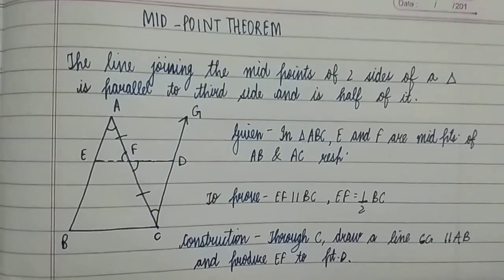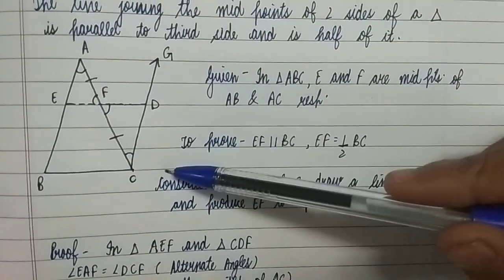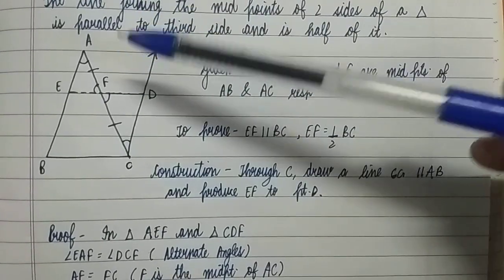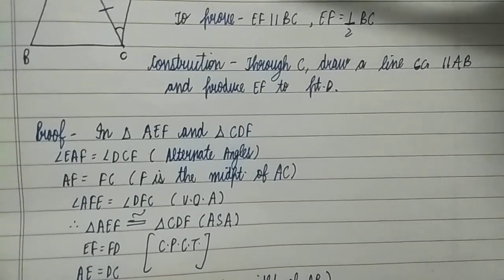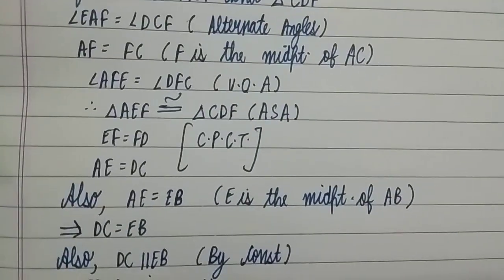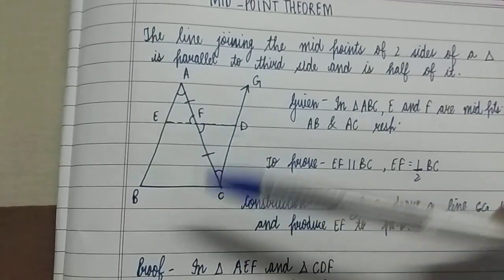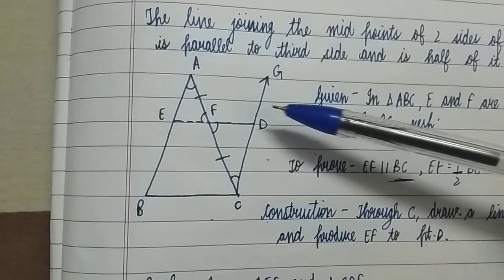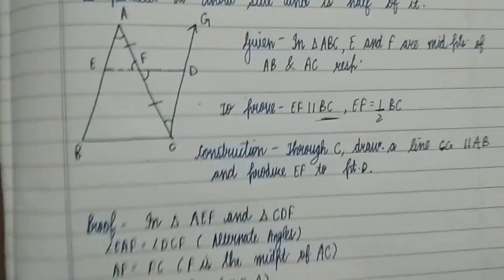Mid Point theorem class 9